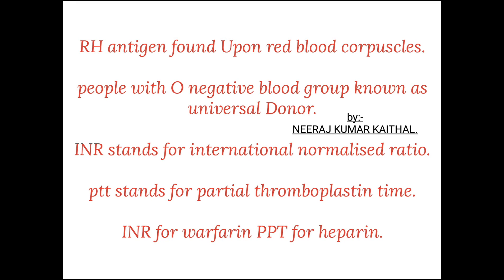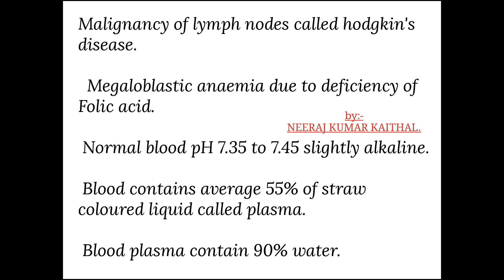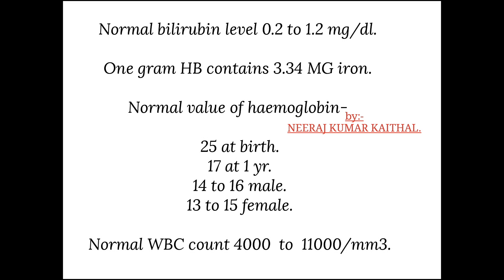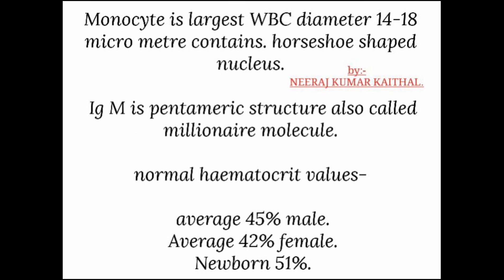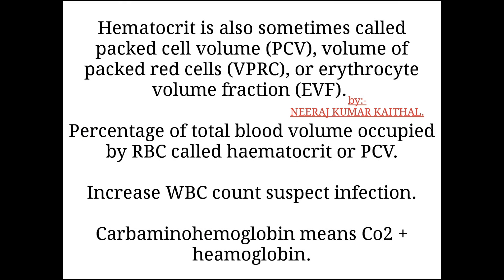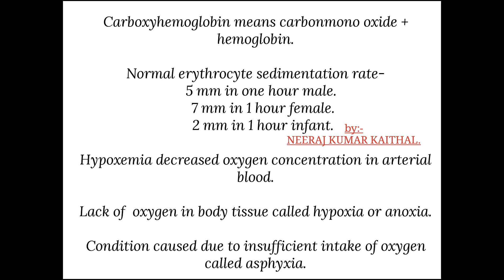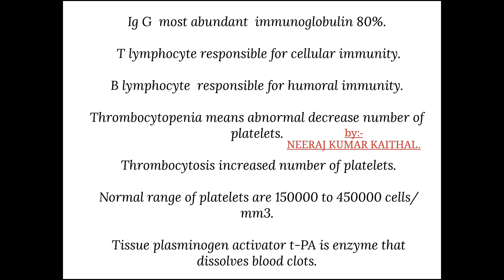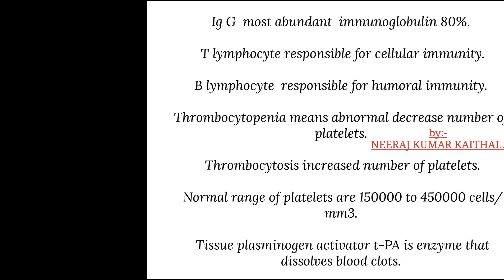Blood Key Points - For Nurses Of Nursing School I Staff Nurse I School Nurse